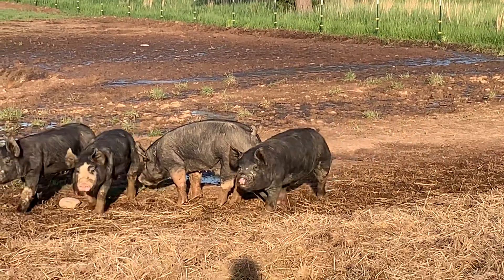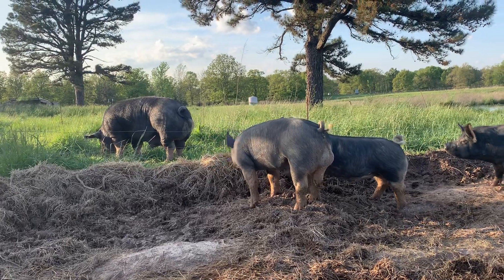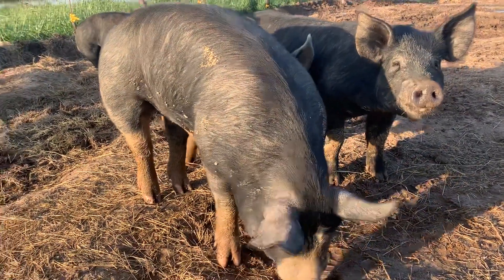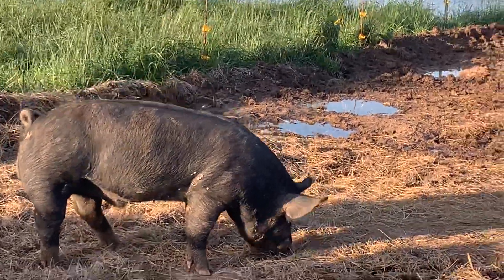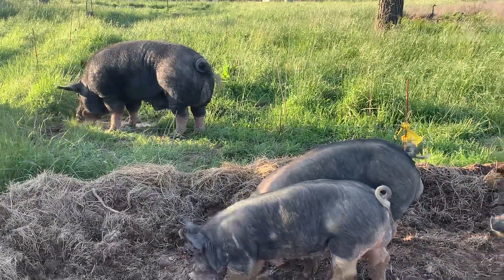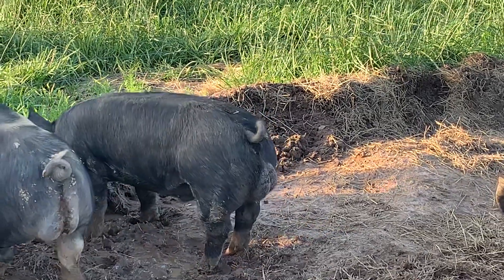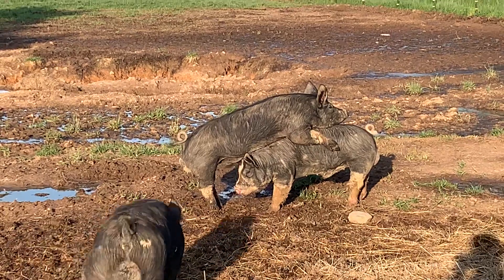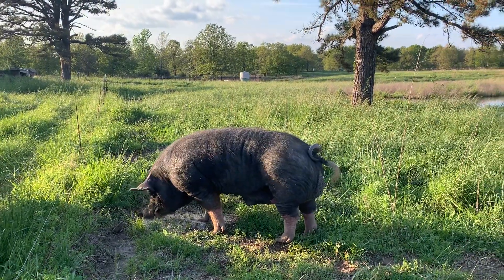Berkshire Boars!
We make the best looking breeding boars and here are a couple young ones we made. These are all grandsons from our Berkshire boar BIG BOY. They are all currently working on other farms.